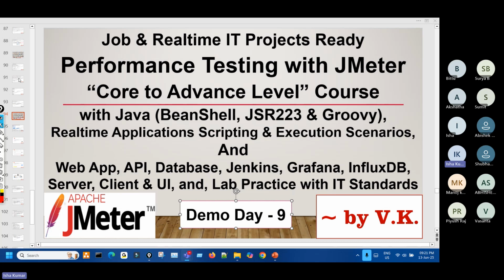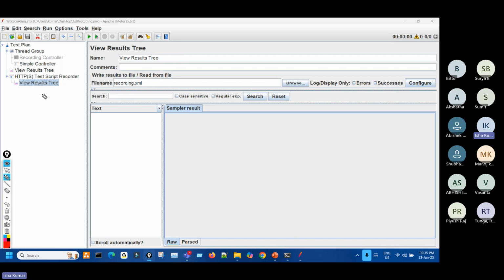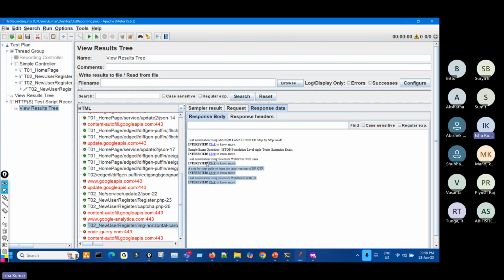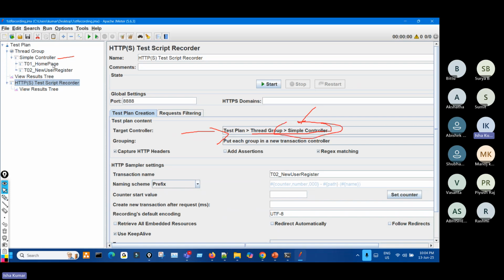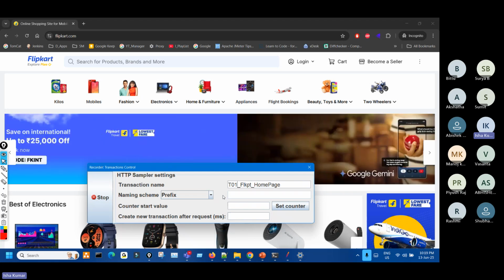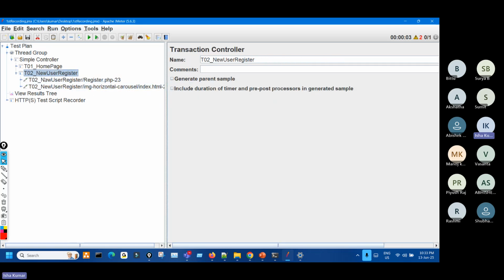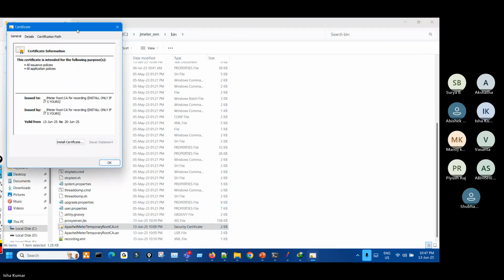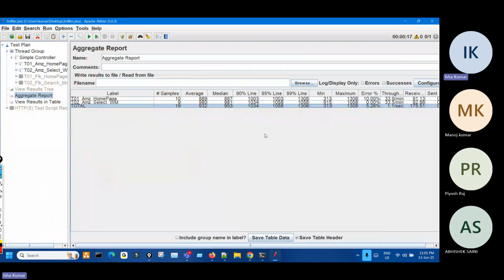Performance Testing with JMeter Day 8 on 13th june 2025.contact us on+91-9133190573 to enroll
2) Cloud Performance Engineering in DevOps - Core to Master Level

9) SAPGUI protocol - Performance Testing for SAP applications Using LoadRunner

19)Automated Performance : End user experience , Monitoring and Jenkins Pipeline execution – Crash Course

28)Winning New Performance Testing Clients and Presenting Performance Test Proposals

29)Crash Course On Performance Monitoring – End User Experience of Web and Mobile Apps